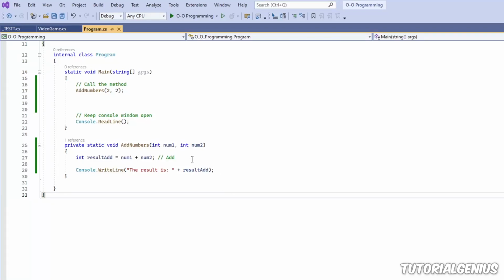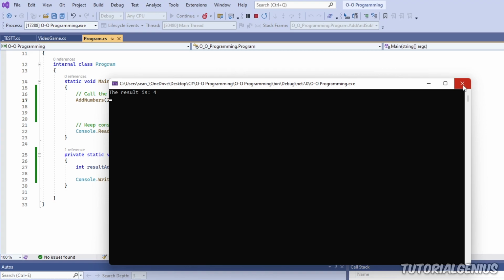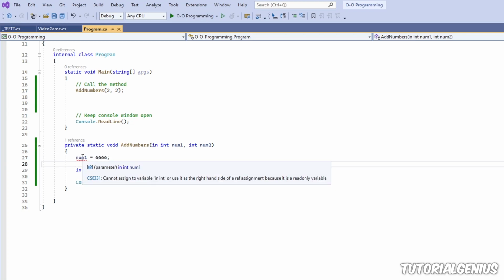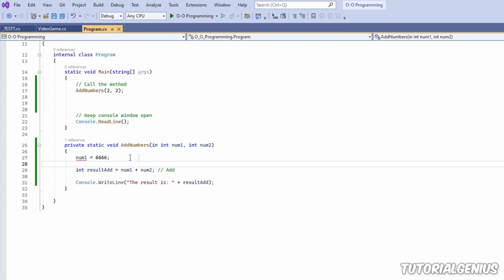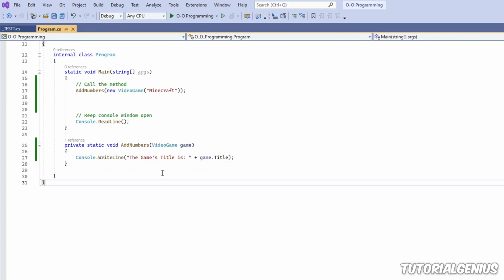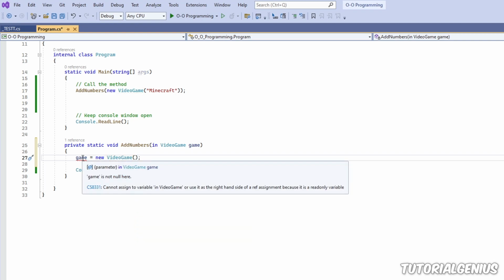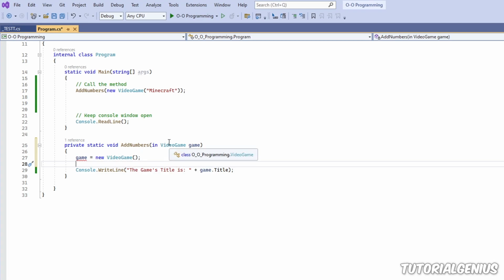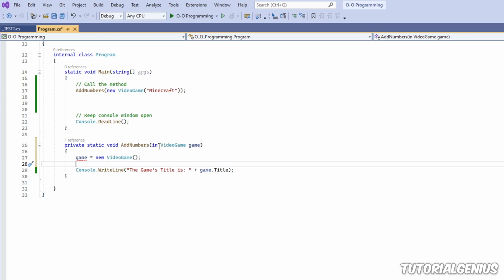18-3. The in Keyword | C# Programming for Absolute Beginners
Topics covered in this lesson:
- The in Keyword

Video Title: 18-3. The in Keyword | C# Programming for Absolute Beginners

-- GinkoSolutions.com